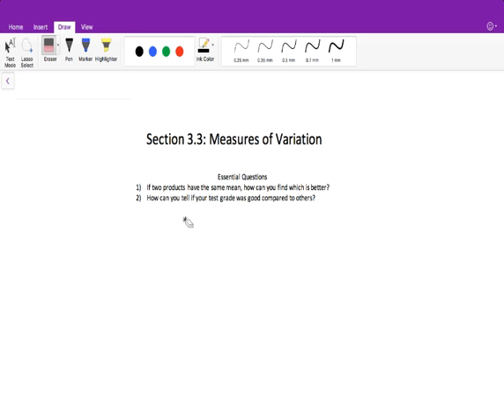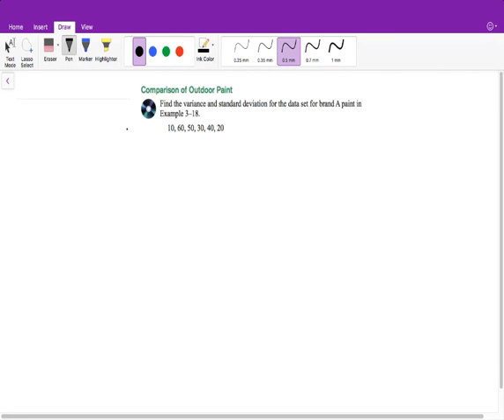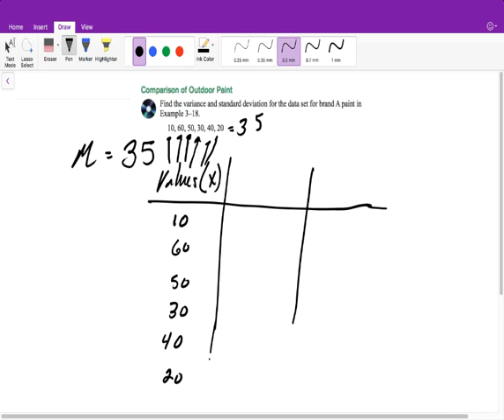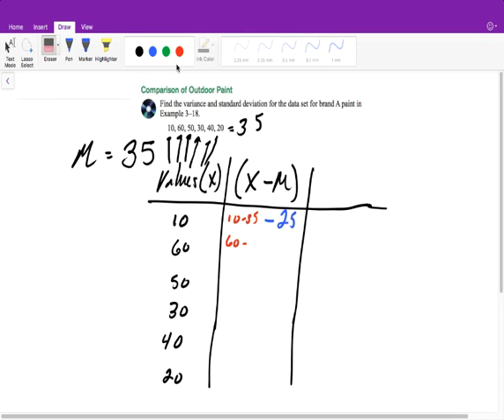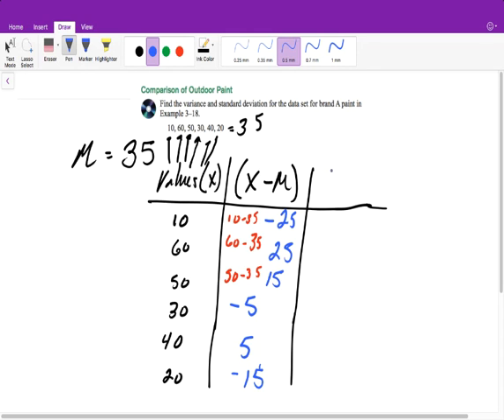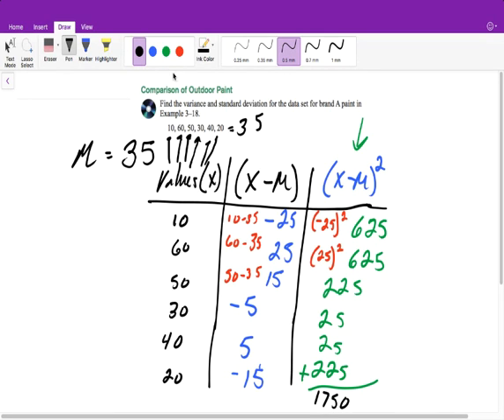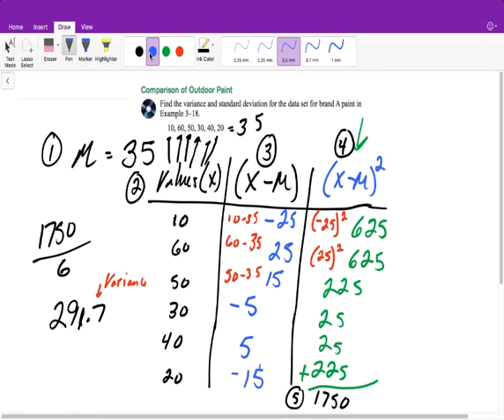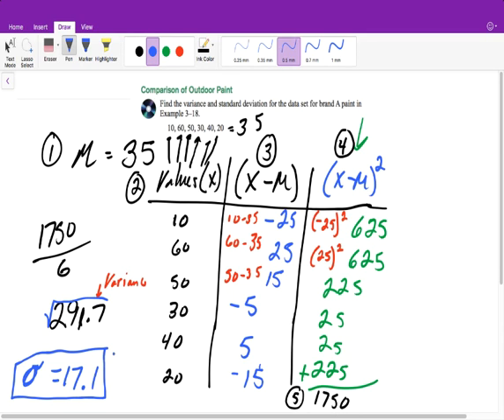Section 3.3 - Standard Deviation